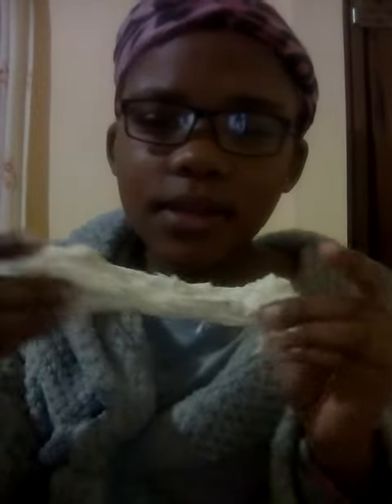Lucy Sihle made fluffy slime (amazing)